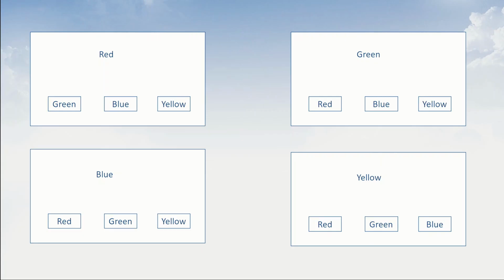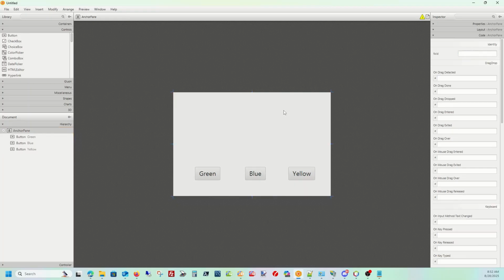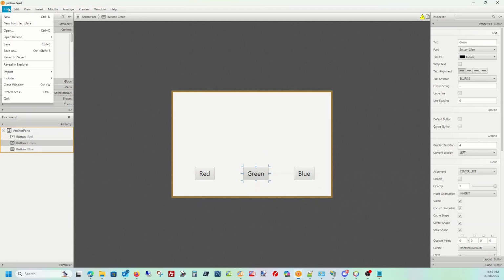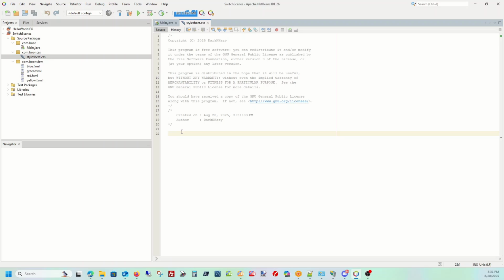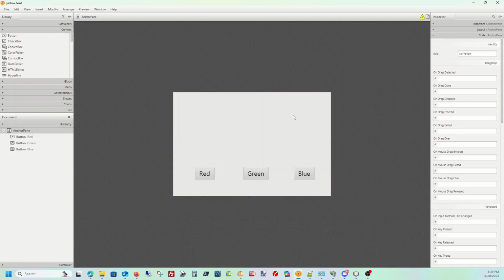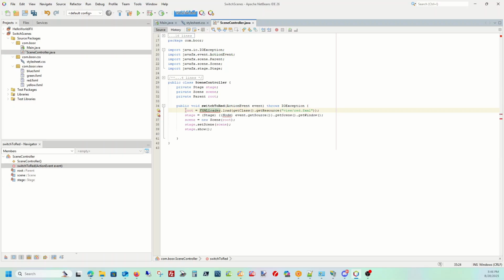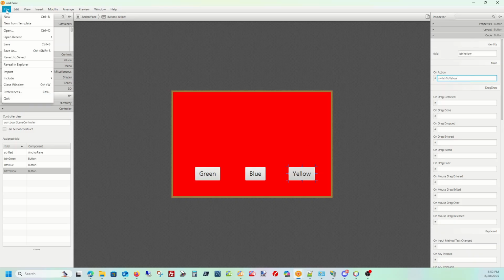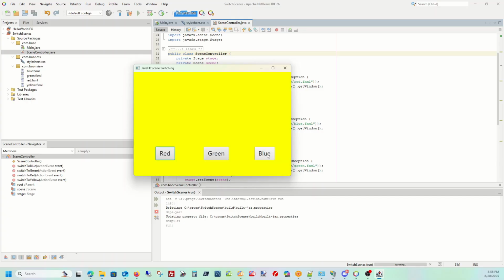JavaFX Scene Controller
How to use a scene controller in NetBeans with JavaFX and Scene Builder.

VM Commands:
--module-path C:/JavaFX/javafx-sdk-24.0.2/lib
--add-modules javafx.base,javafx.controls,javafx.fxml,javafx.graphics
--enable-native-access=javafx.graphics
--sun-misc-unsafe-memory-access=allow